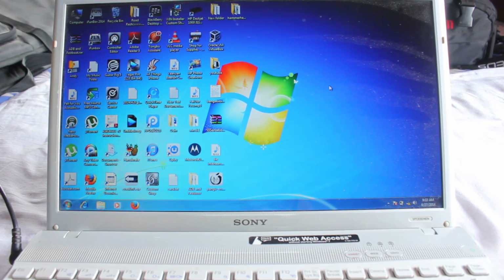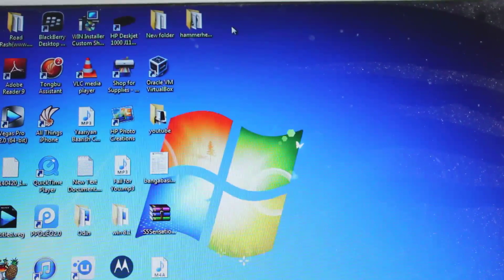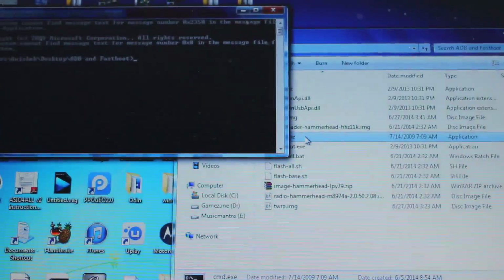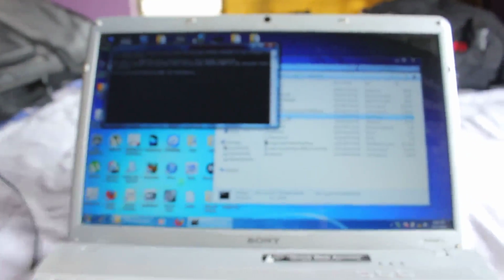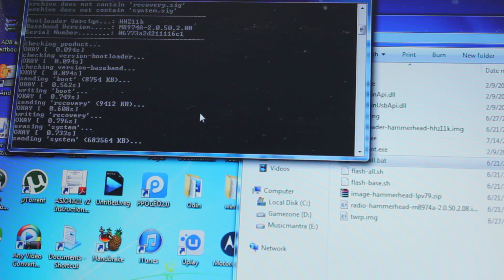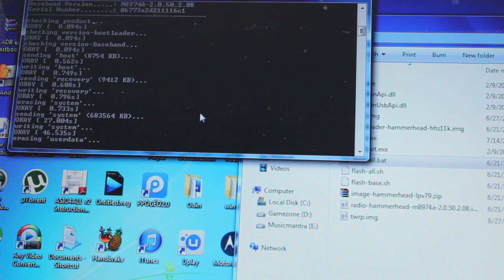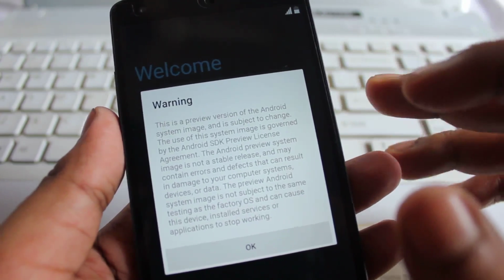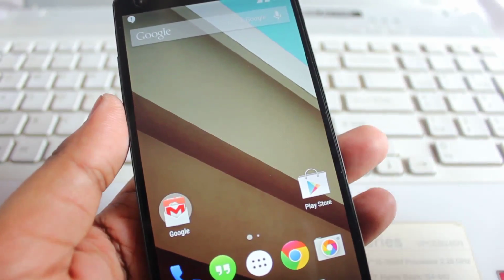How to Install Android L on Google Nexus 5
In this video i will show u how to Install Android L developer preview on Google Nexus 5

or

Instructions - Download the rom and extract it via Winrar then u will get a folder where u will see 6 android factory image files, follow the video on how to flash Android L on Nexus 5

Bootloader should be unlocked in order to flash this rom
if your bootloader is locked then unlock it by this command

write this command on fastboot inorder to unlock your bootloader